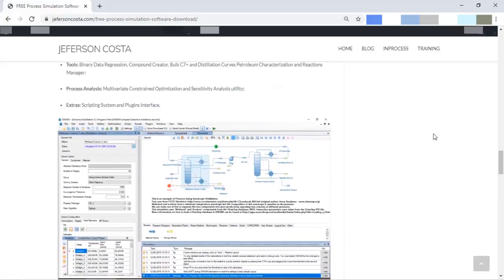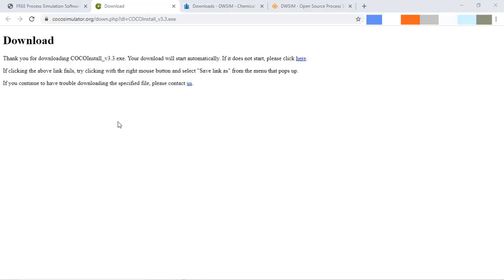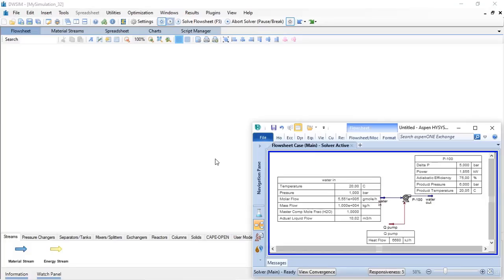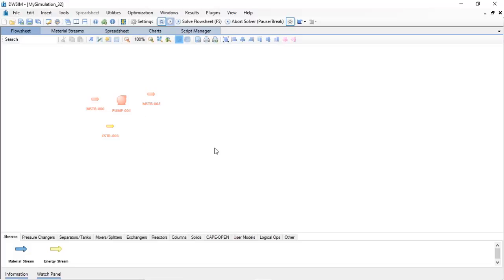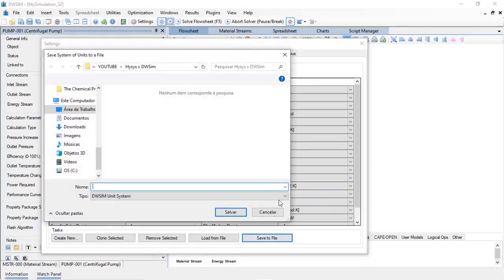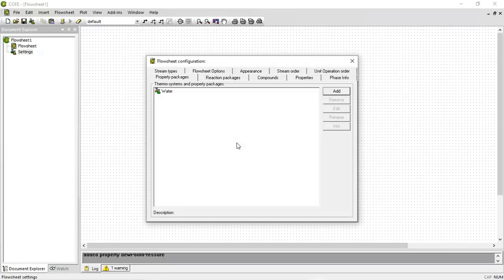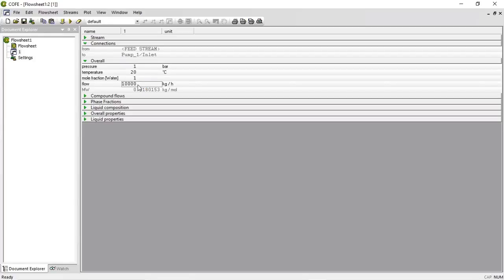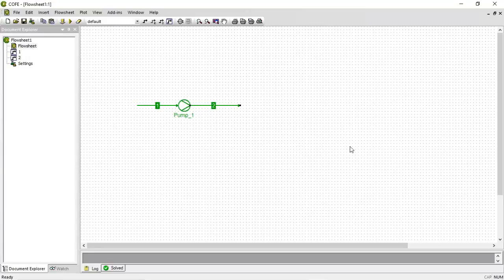Process Simulation Software FREE Download - Aspen Hysys versus DWSim | COCO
From Academic Engineer to Industrial-Ready Process & Plant Design Engineer.

In this video, you will know how to download two process simulation software for FREE. Moreover, you will see the results of them compared to the well known commercial process simulation software Aspen Hysys.

My name is Jeferson Costa and I teach students, graduates, and engineers the shortcut to unlock the chemical process engineering skills you need to work with plant design.